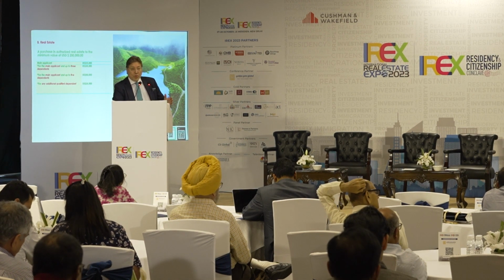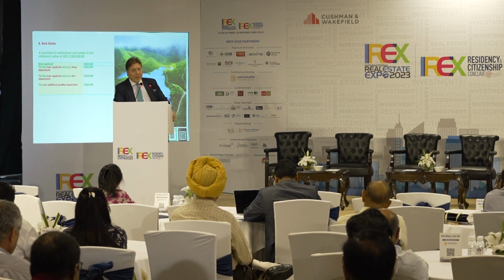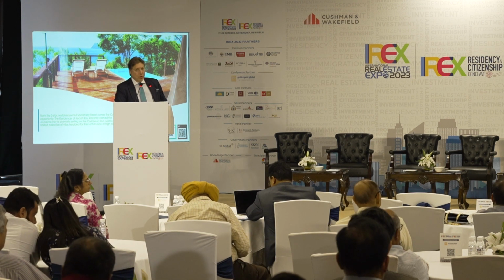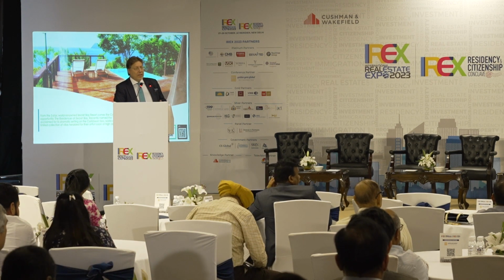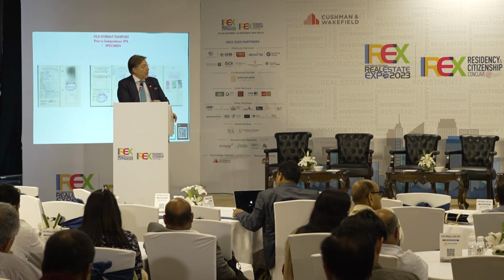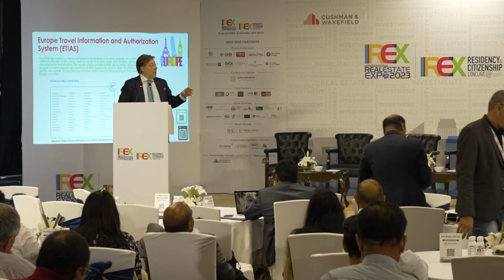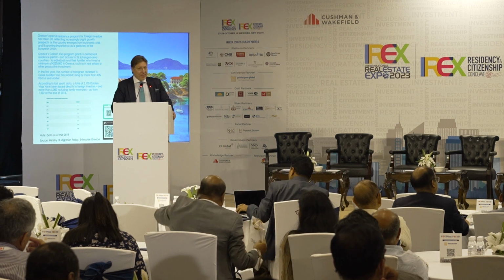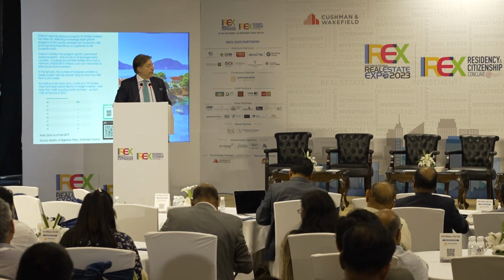Presentation by Vardikos & Vardikos, Greece & Dominica at IREX 2023, New Delhi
Topic: How to successfully apply for a Commonwealth of Dominica Citizenship and obtain a Greek Residency Permit?
Speaker: Christos Th. Vardikos, Attorney at Law and Consul of the Commonwealth of Dominica, Vardikos & Vardikos, Greece & Dominica